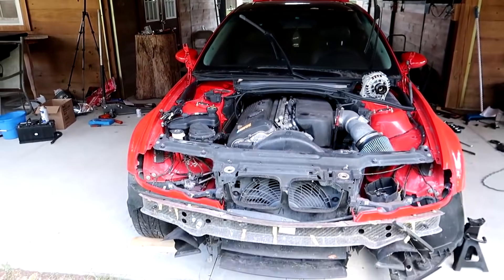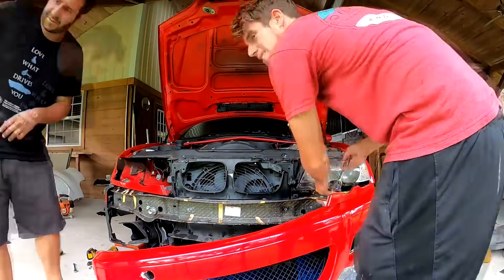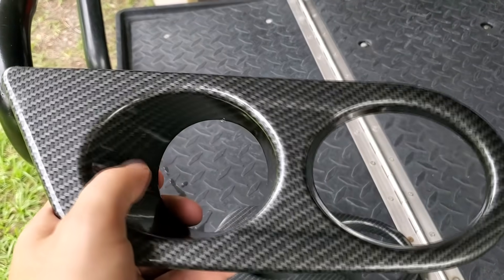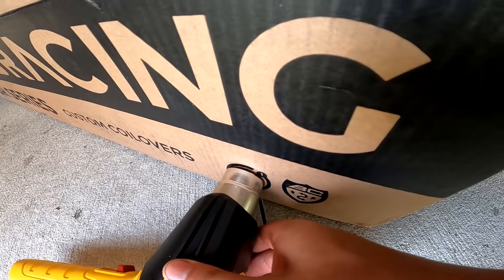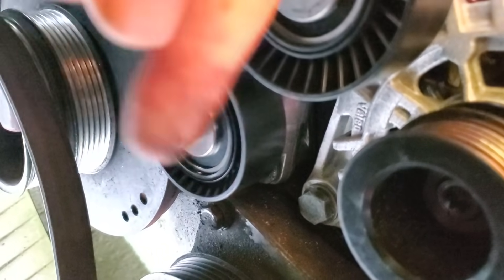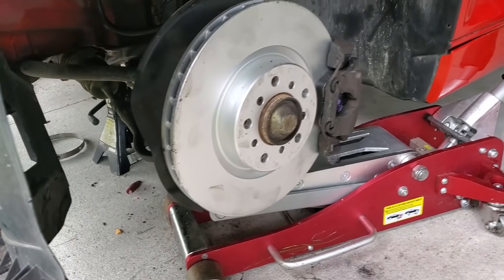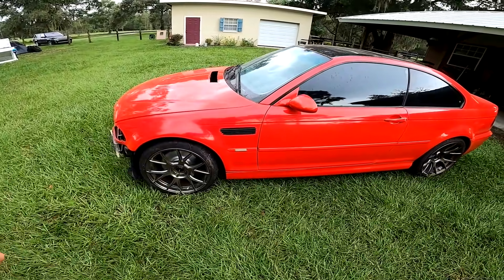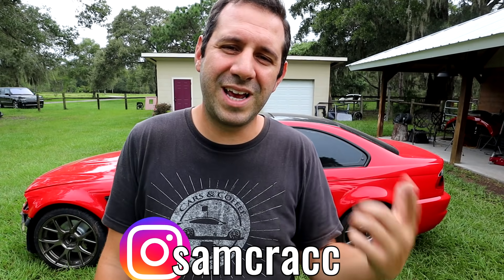I Got Lucky Buying a Cheap Flood Salvage BMW M3. It's WAY Better than I Thought!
SimpliSafe is award-winning home security that keeps your home safe around the clock. It's really reliable, easy to use, and there are no contracts.

Today we repair the suspension, brakes, paint, body, and lighting of the Salvage Flood Totaled E46 BMW M3 . It's a nice gamble that paid off and it looks awesome! It will be finished way before Rich Rebuild's finishes his Flood Salvage Tesla!